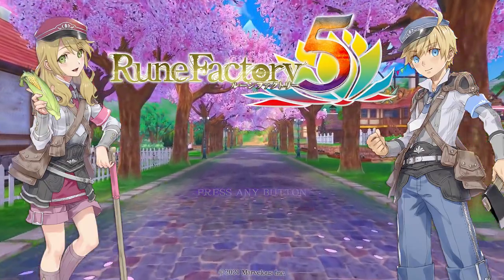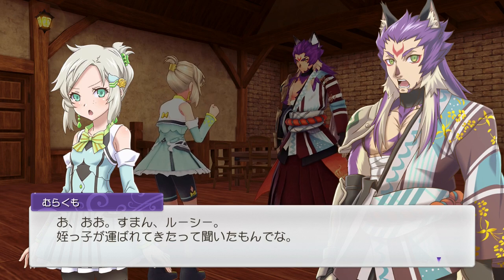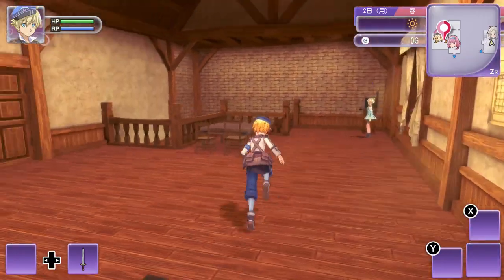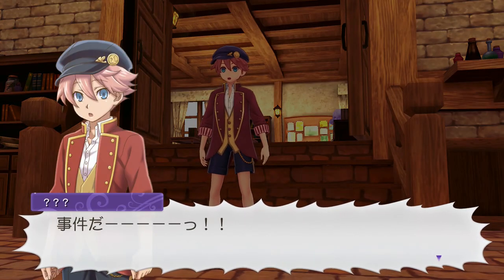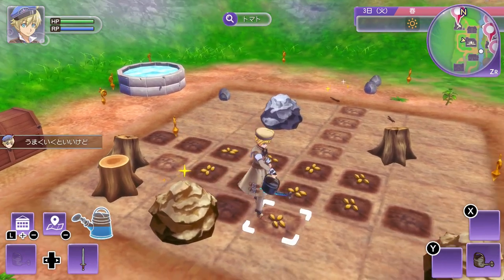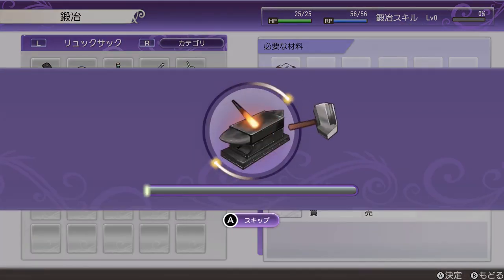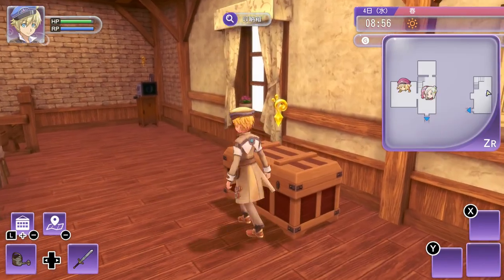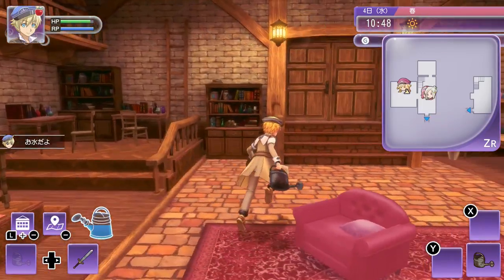First Look at Rune Factory 5! Is it worth the hype? 🤩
Today I'm taking a first look at Rune Factory 5!
I'm going over the very beginning of the game, the introduction to Rigbarth and basic mechanics!